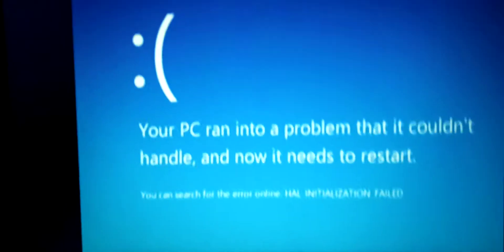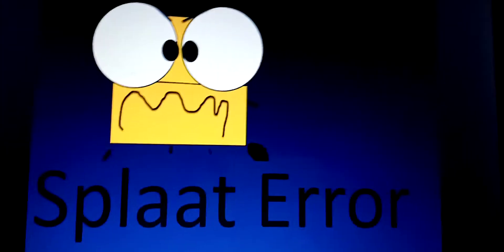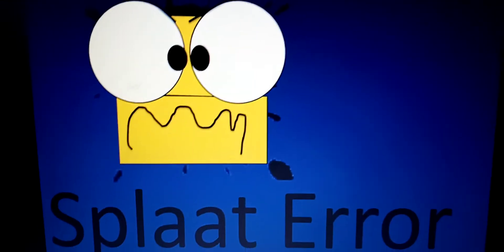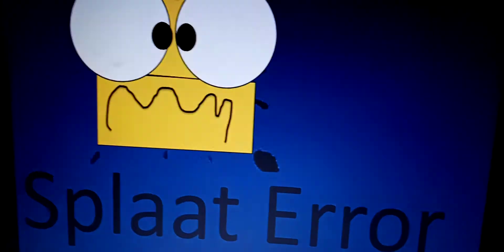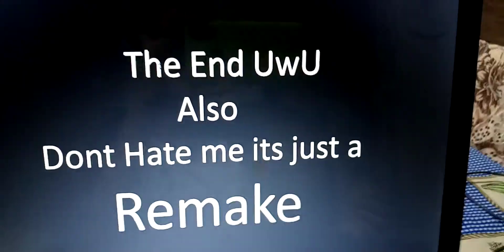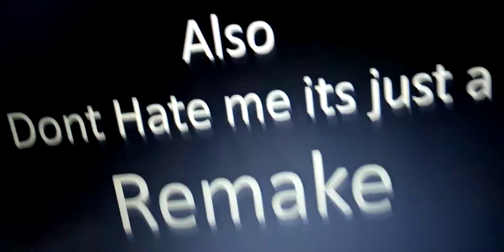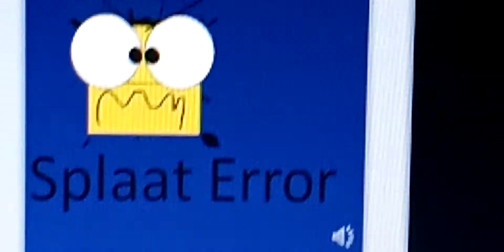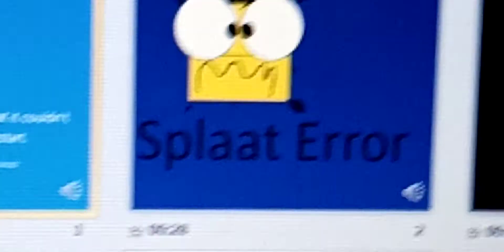Splaat Error Remake